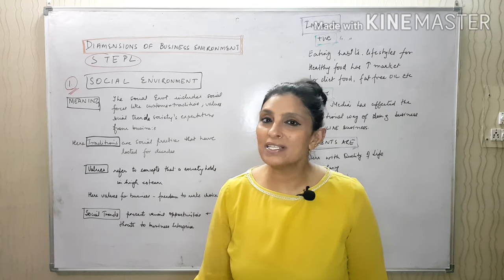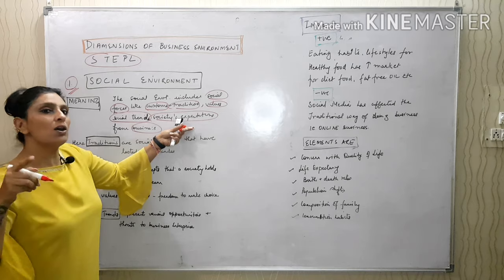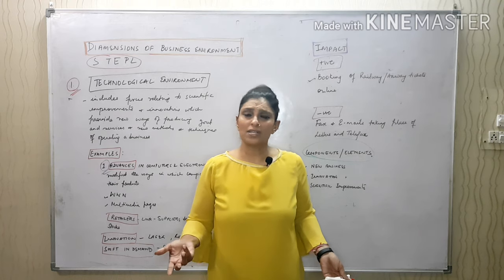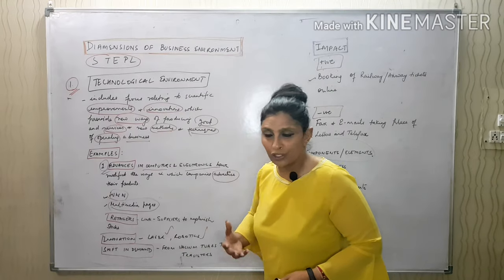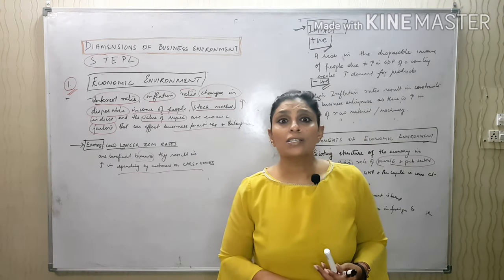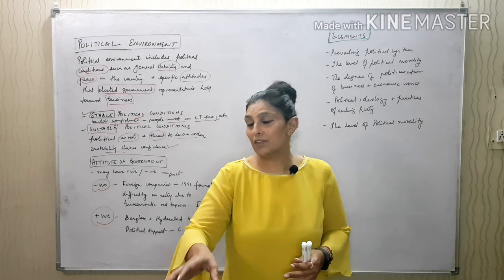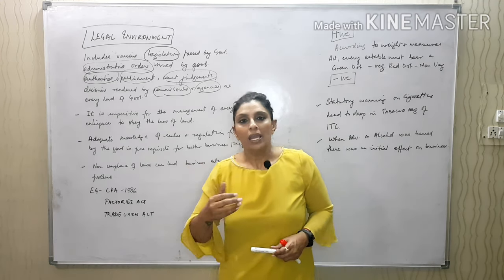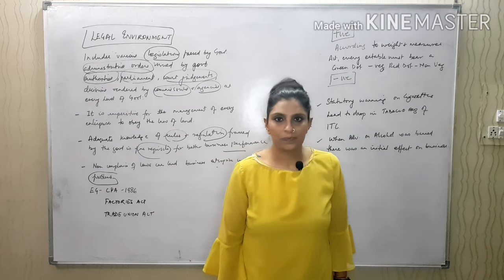Chapter Three: Business Environment || Dimensions Of Business Environment || CLASS 12 BST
Hey Students!
The topic for this video is Dimensions Of Business environment which is a part of your 3rd chapter {BUSINESS ENVIRONMENT} from CBSE class 12 business studies.
WILL APPRECIATE YOUR SUGGESTIONS IN THE COMMENT SECTION BELOW!
 HAPPY LEARNING:)
Category: Education.